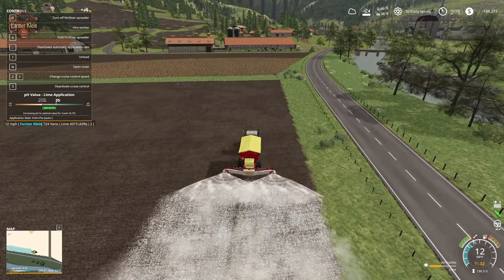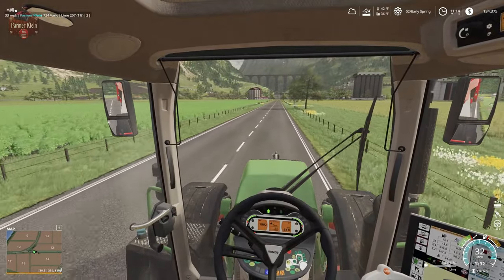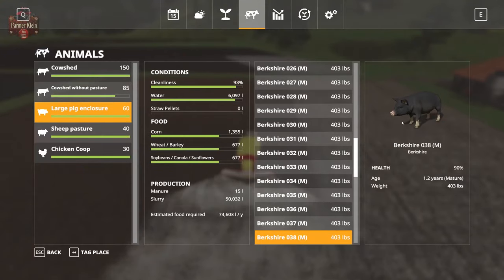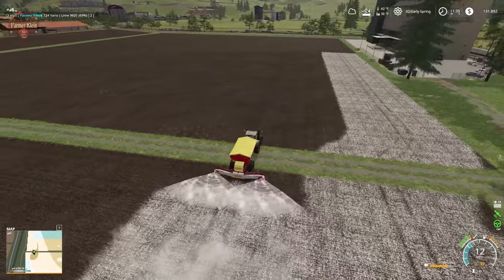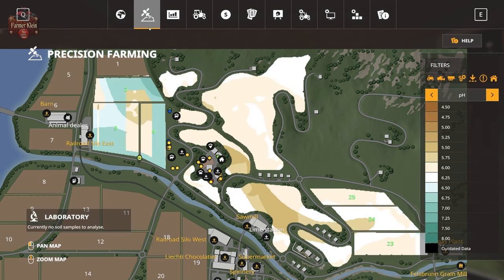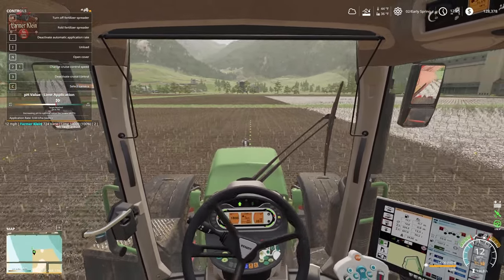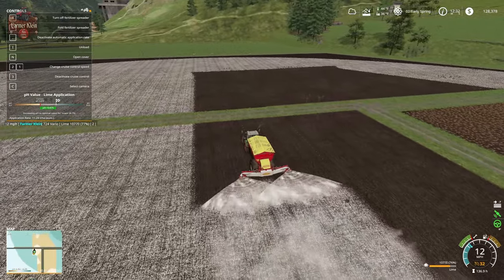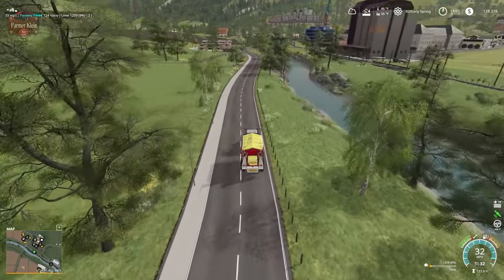FS19 - Farming in the Alps EP17 Lets Play - Mild Winter / White Spring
We are thru our first winter and into spring on our second year.  We have a fair number of Calves and its time to look at preparing the fields for seeding by adjusting our pH values with some lime.